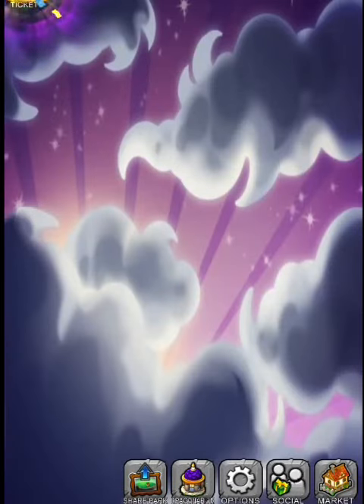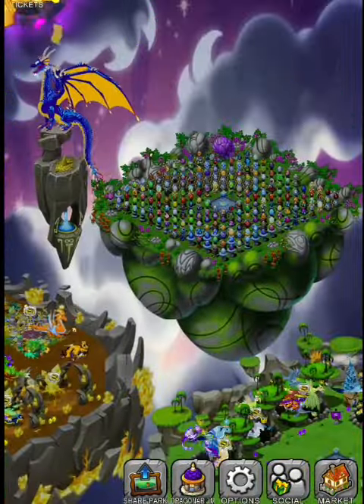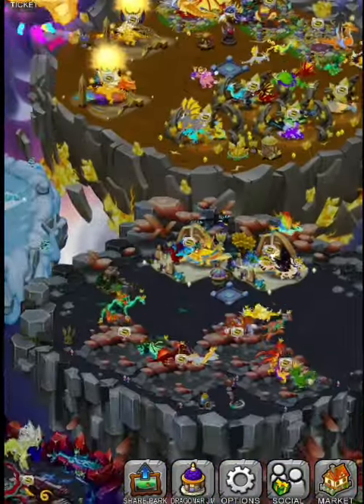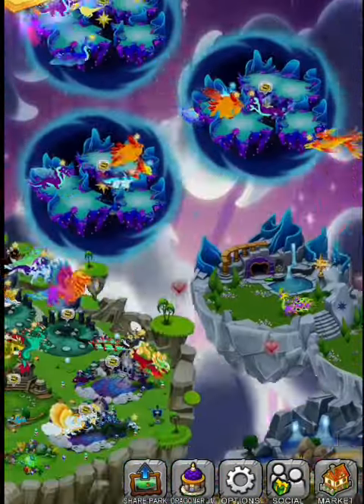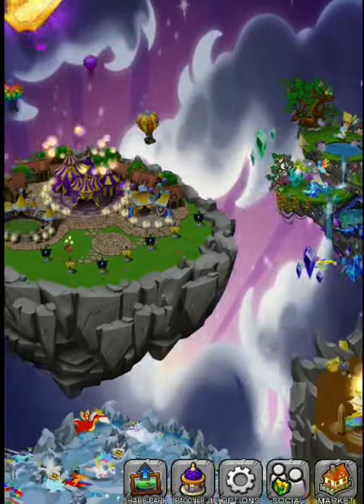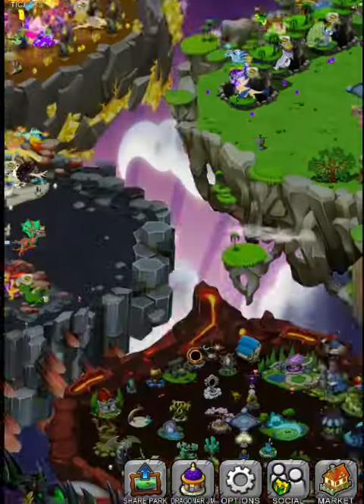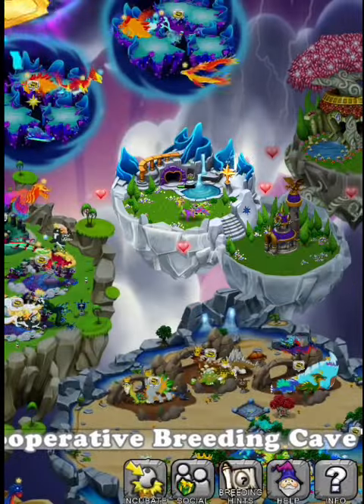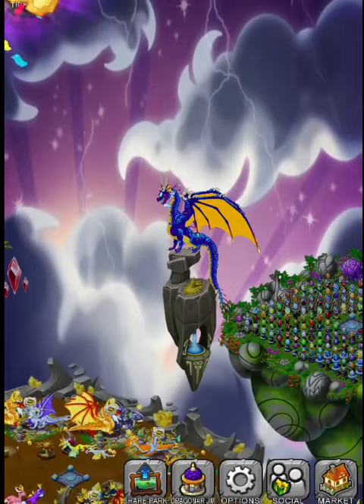DRAGONVALE in portrait mode.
This video is just to show you how looks this game in portrait mode.